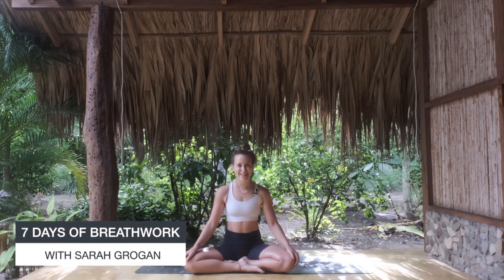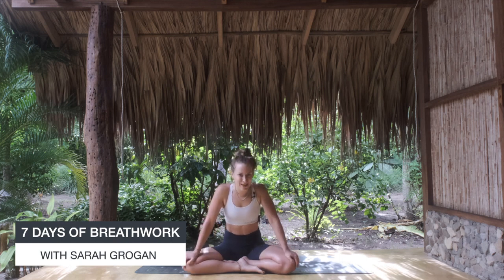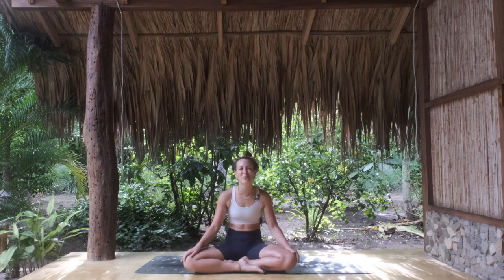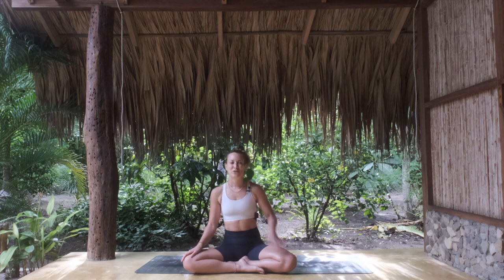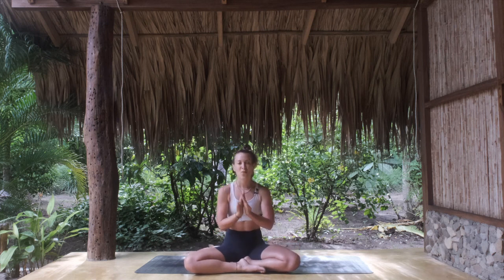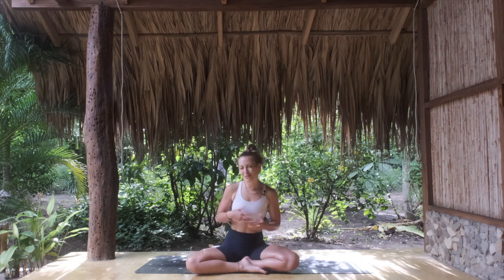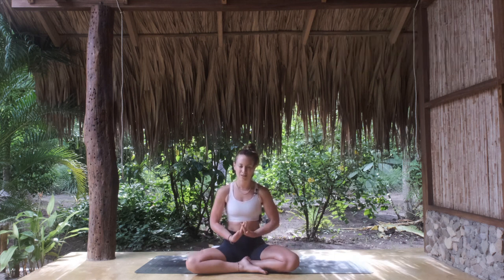Fire Up Your Core With Breathing BREATHWORK CHALLENGE DAY 06